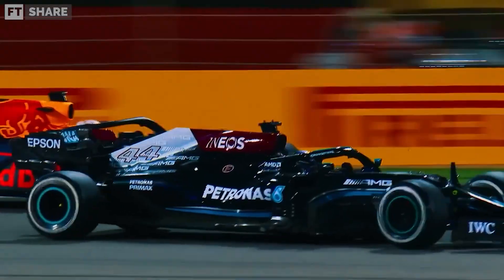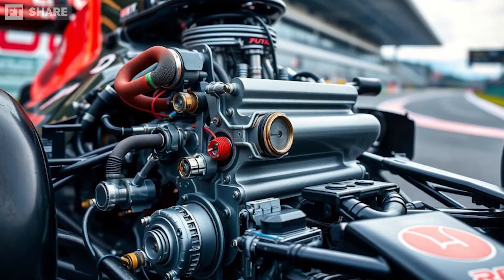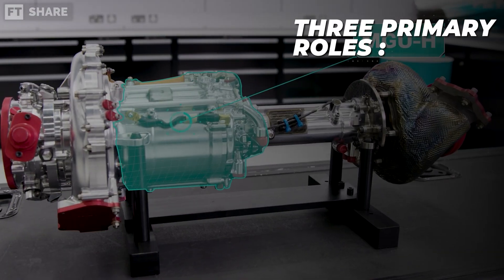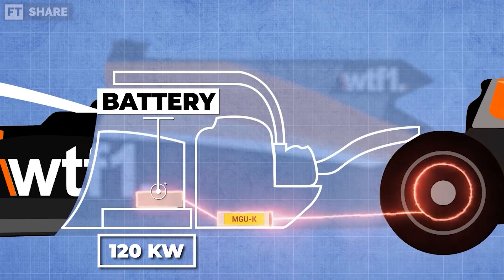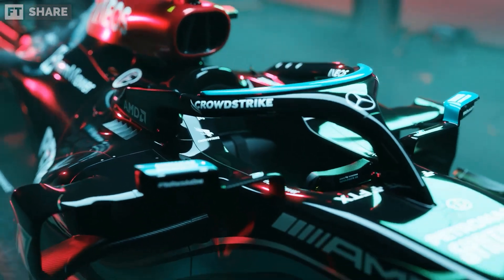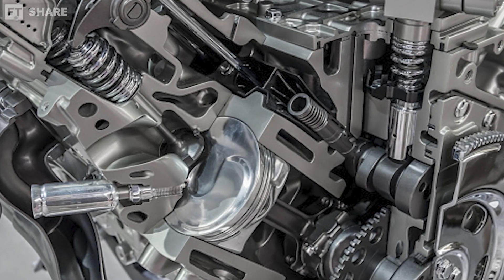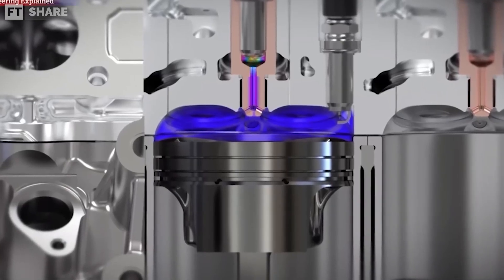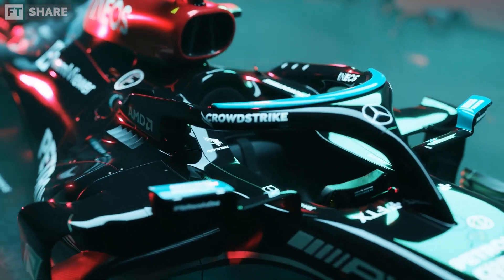How Can a 1.6L F1 Engine Produce 1000 HP | The Secret of F1 Engines (MGU-K & MGU-H)